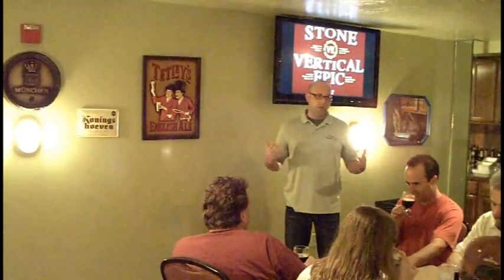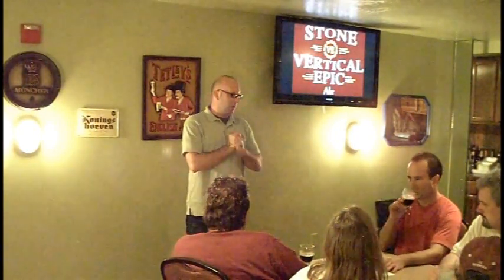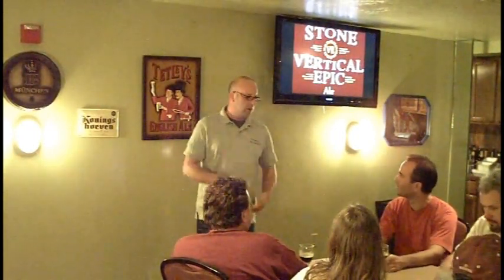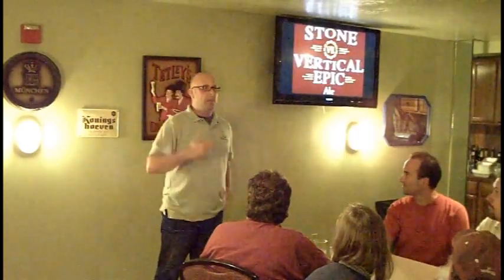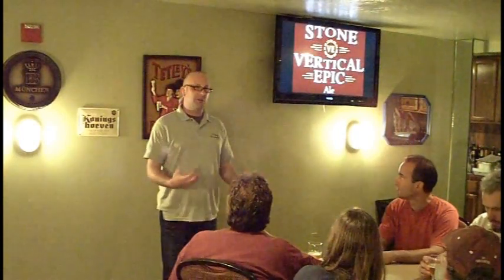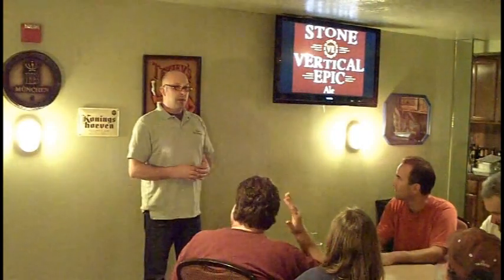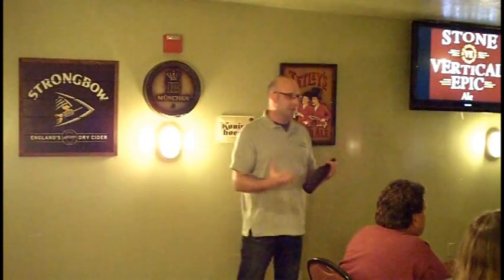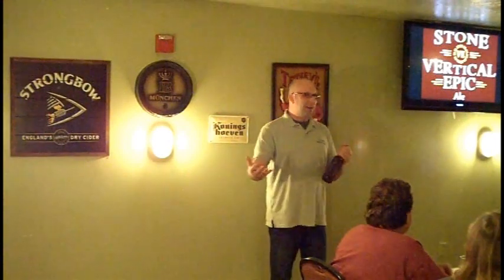2 of 9 Stone 09 09 09 Vertical Epic Ale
Aaron goes over the Stone 09.09.09 Vertical Epic Ale and provides a few suggestions how to save a few of these beers to be able to enjoy later.